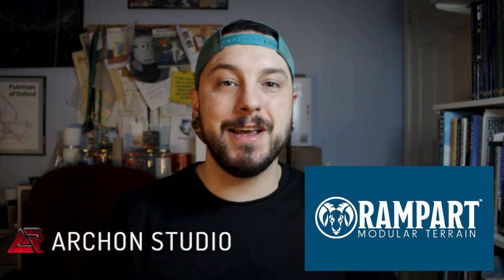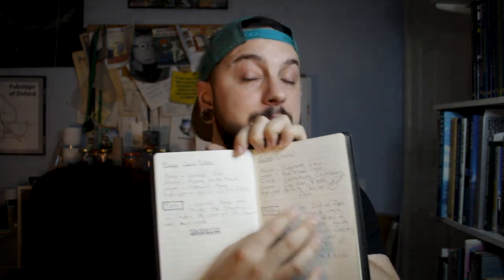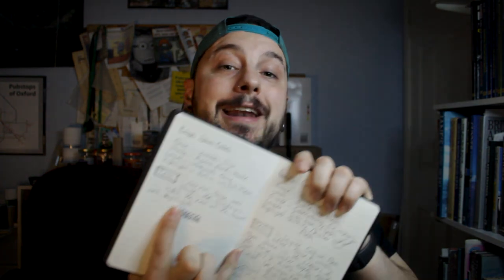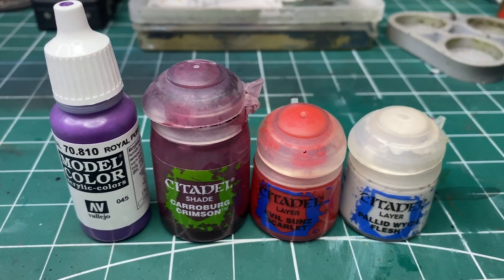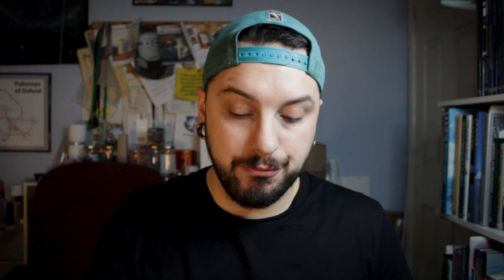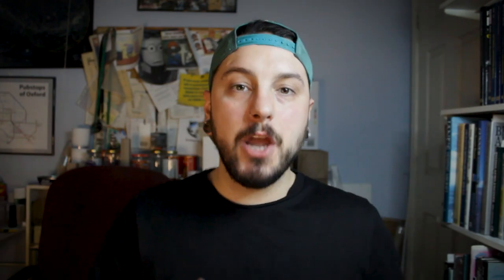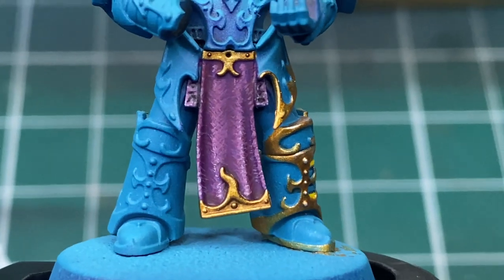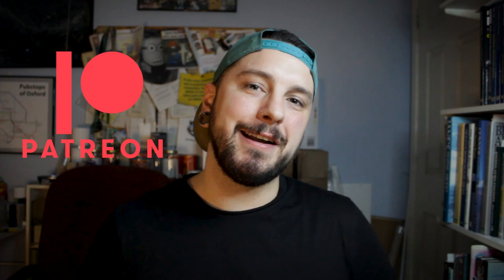How to paint CLOAKS TABARDS AND CLOTH!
This video is how to paint cloth, be that a Black Templars tabard, a Space Marine Captains cloak or a Sister of battles robes.
I follow the steps I wrote in my painting journal for rough spun cloth cloaks and tabards and see if I can replicate the same look from my Bladeguard veterans tabards.
Painting textures like a rough spun cloth can be far easier then you may think!
Follow along this how to paint cloth video and see how you can improve painting texture on your Warhammer 40k miniatures!

LIKE AND SUB For more from Burnt Aquila!!